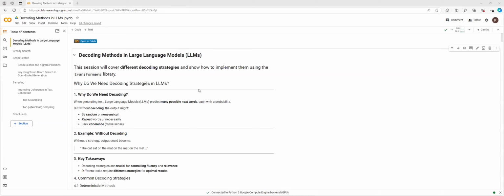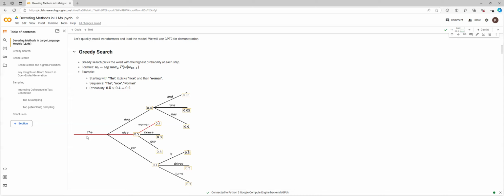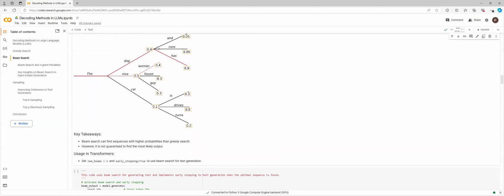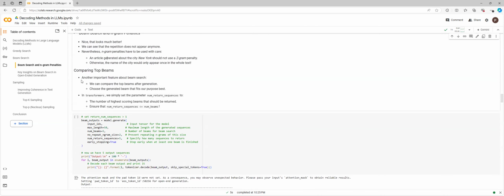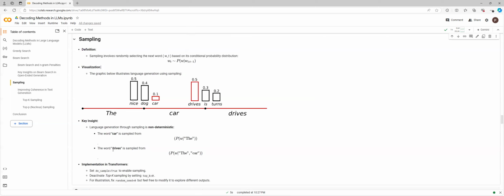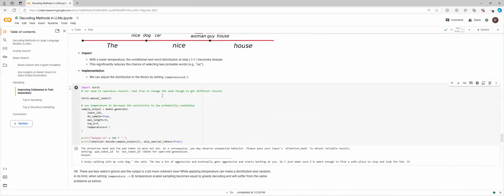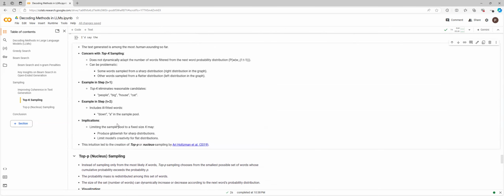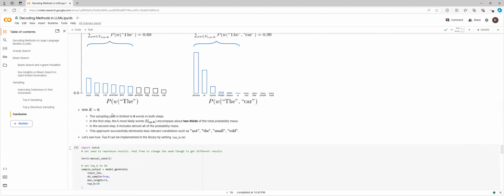Hands-On LLM Decoding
Unlock the power of Large Language Models (LLMs) with this hands-on guide to decoding strategies! Learn about techniques like greedy search, beam search, top-k, and nucleus sampling to improve your AI model's performance in generating accurate and coherent text. Whether you're a beginner or an experienced AI enthusiast, this video breaks down the concepts with easy-to-follow examples.